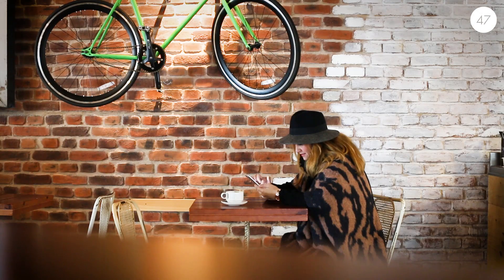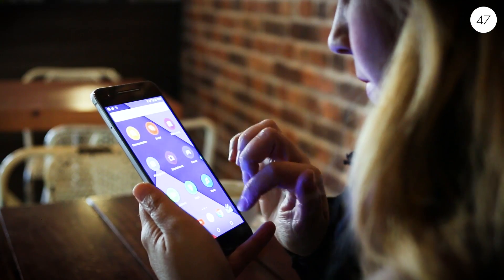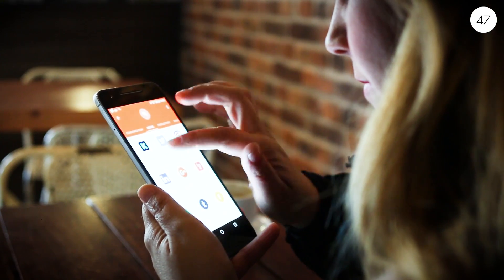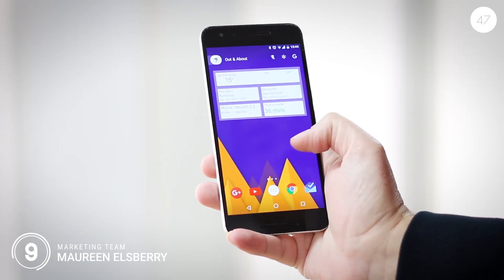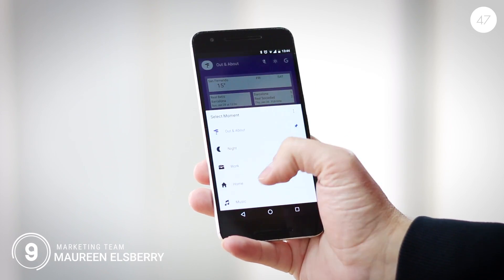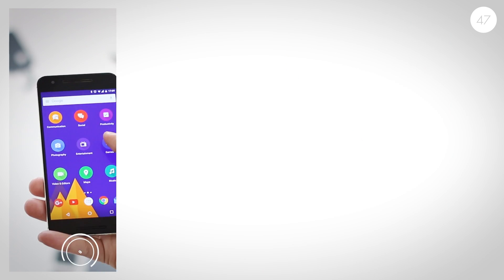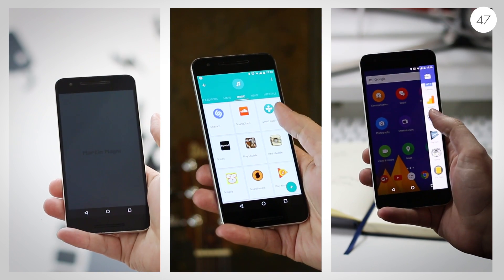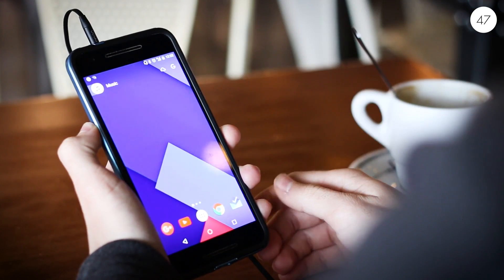Introducing 9 Cards - an Open Source Android Launcher in Scala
9 Cards is an open source Android Launcher written in the Scala Programming language from 47 Degrees.

The application automatically categorizes your apps and adapts to your daily routine based on Moments.